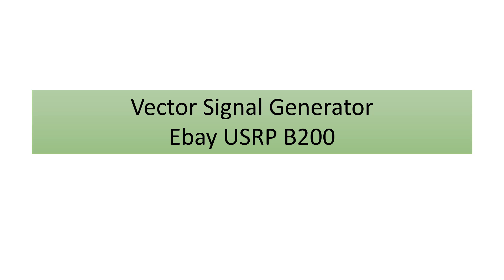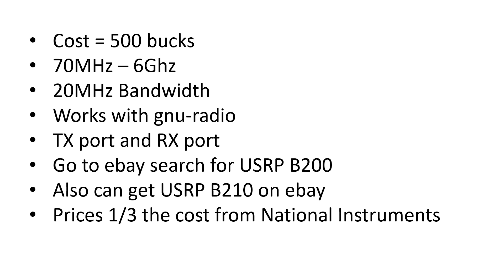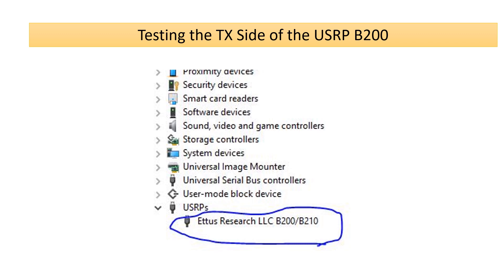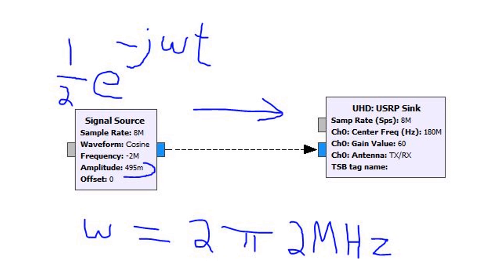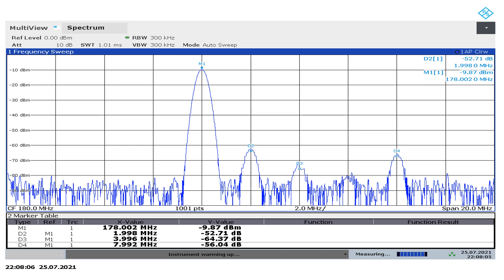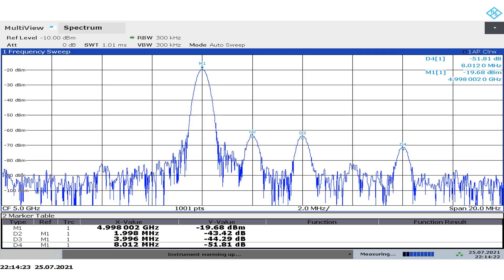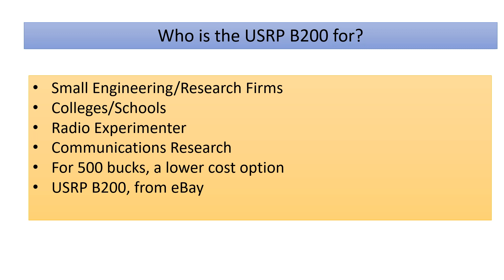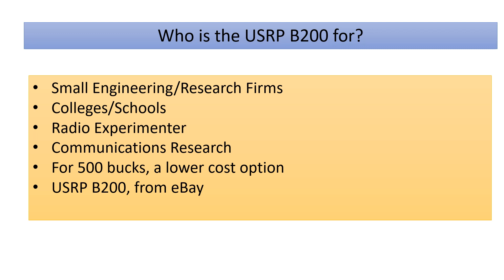USRP B210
see my i/q recorder video, i post link to download gnuradio for windows.